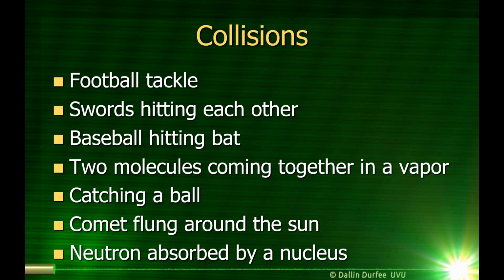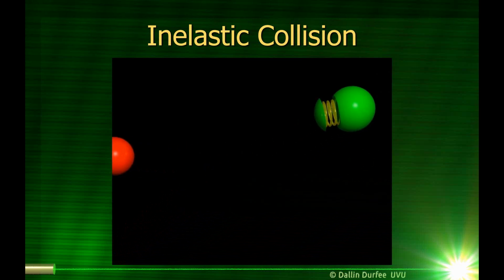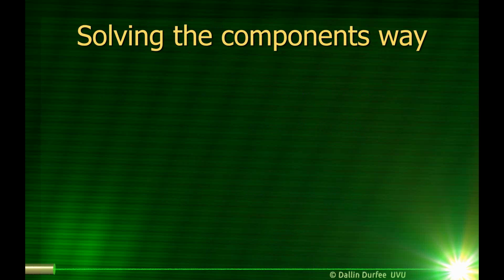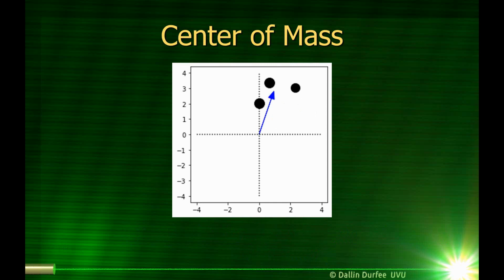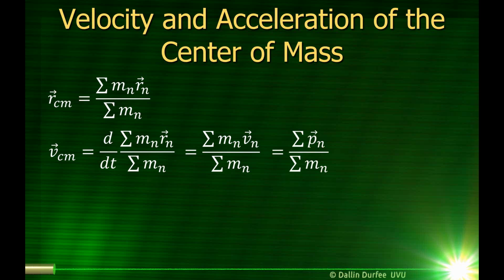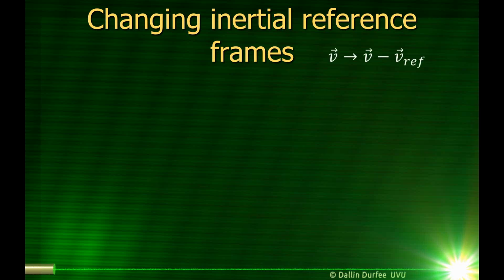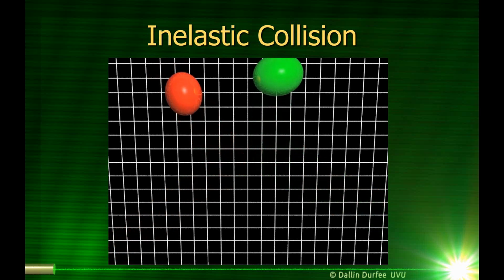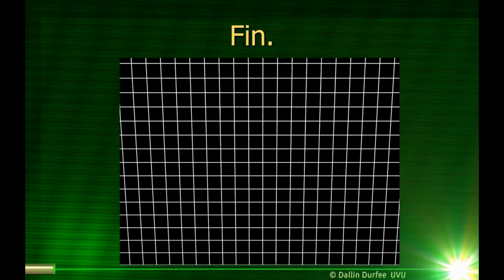Completely Inelastic Collisions and Center of Mass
In this video we discuss using conservation of momentum to understand collisions.  Elastic, inelastic, and completely inelastic collisions are described.  Solving problems with completely inelastic collisions is explained.  Center of mass, its relationship to momentum, and doing calculations in the center of mass reference frame are also discussed.